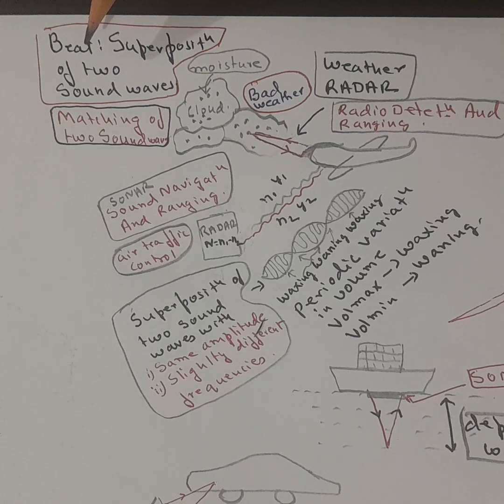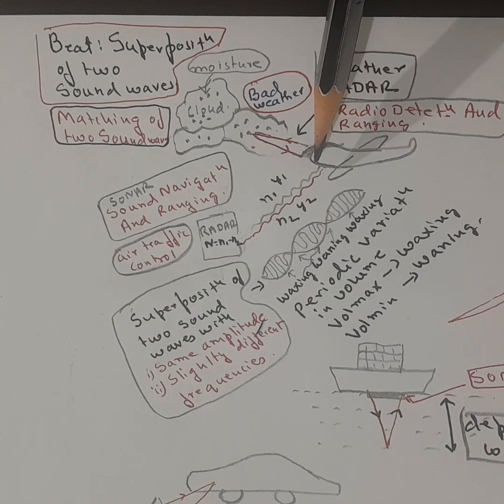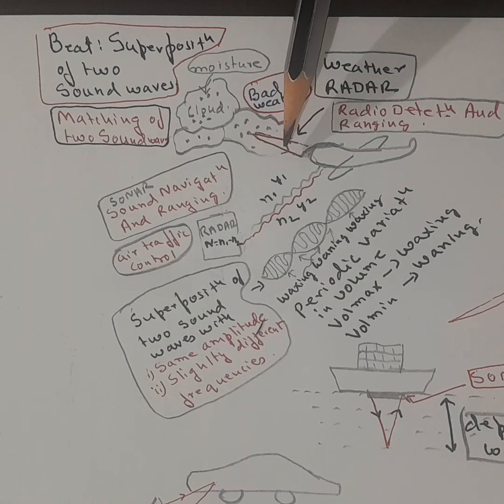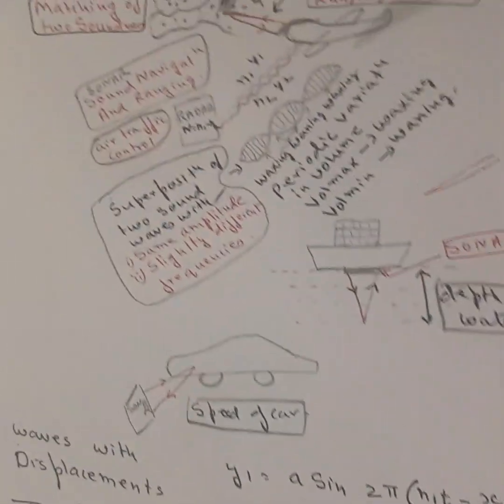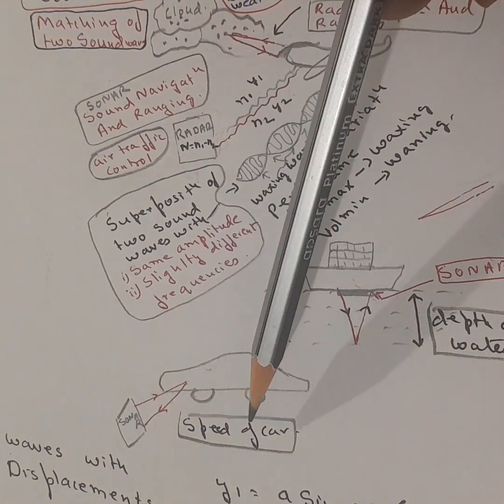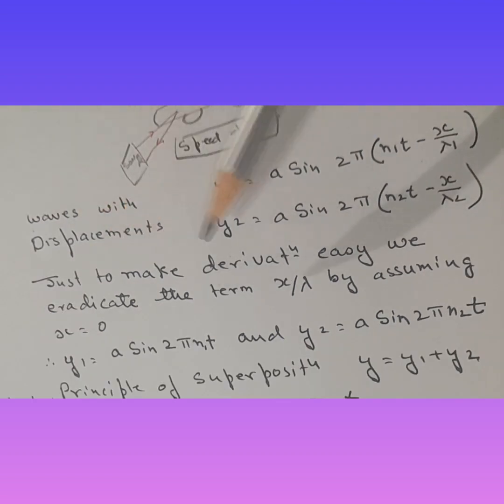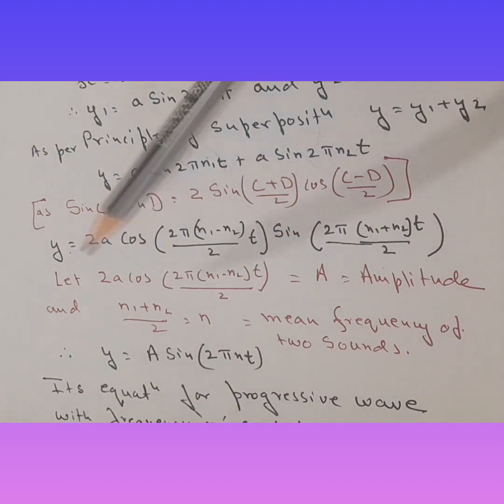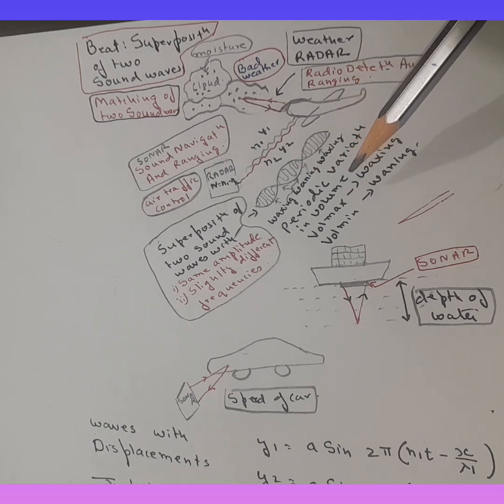Superposion of Waves-12 Analytical method to determine Beat frequency